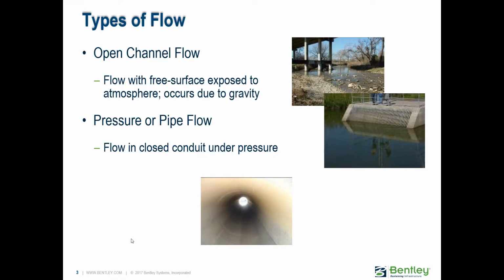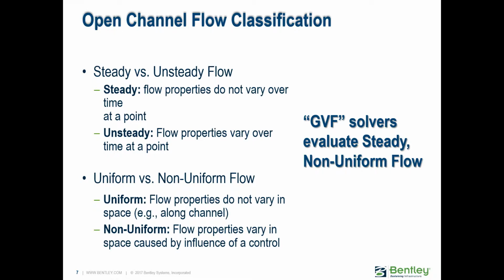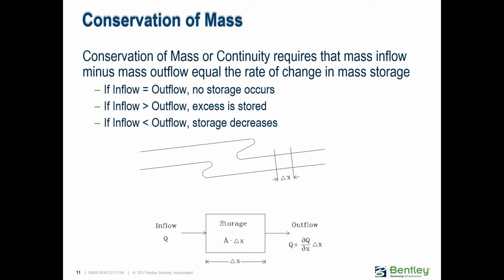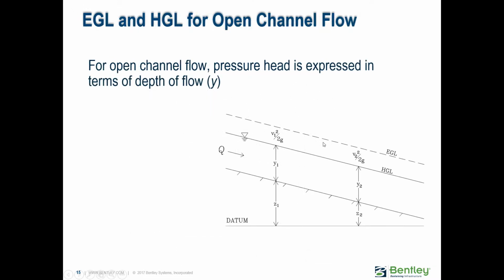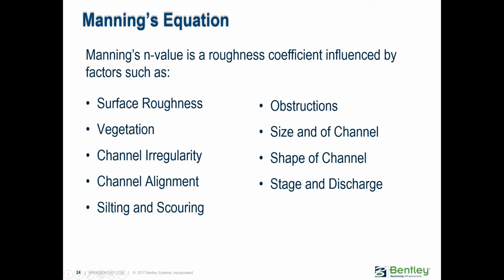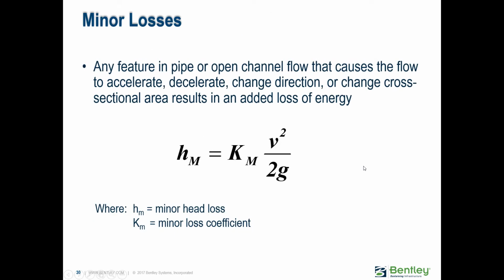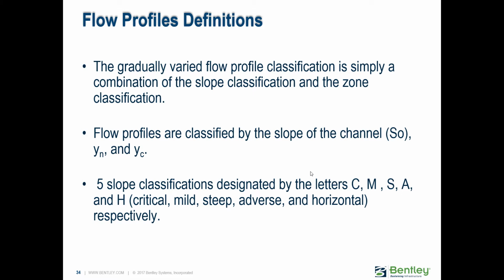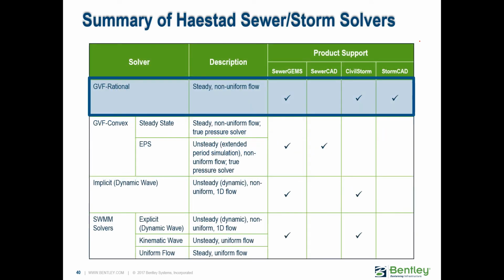Stormwater Modeling Fundamentals Part 3: Hydraulics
In this video you will be introduced to the fundamentals of storm sewer hydraulics. Part 3 of 19.

Applicable products: StormCAD, SewerGEMS and CivilStorm